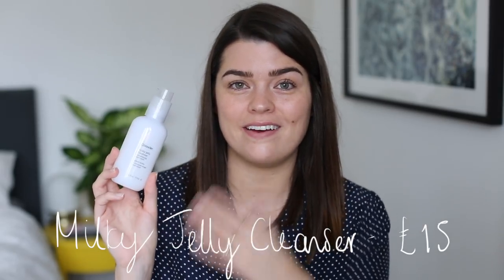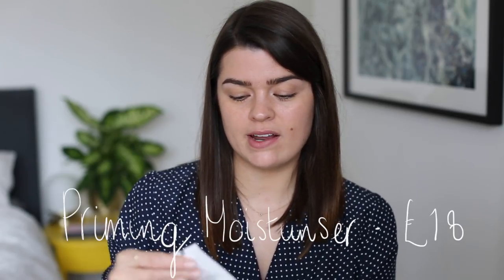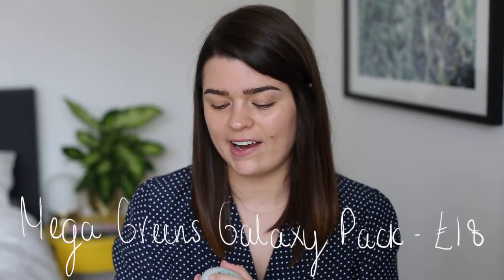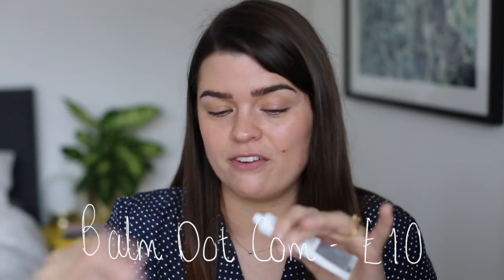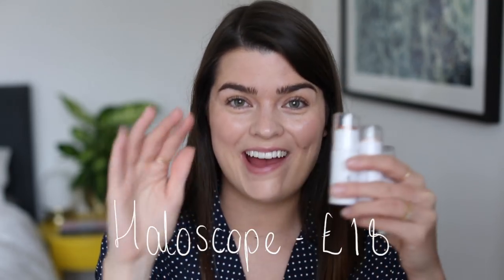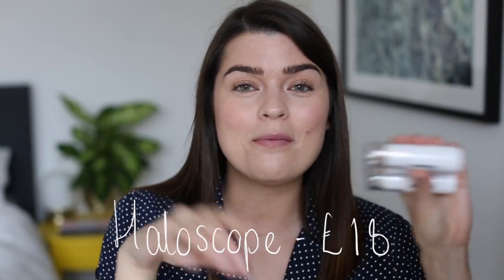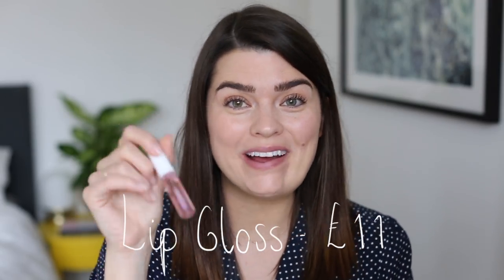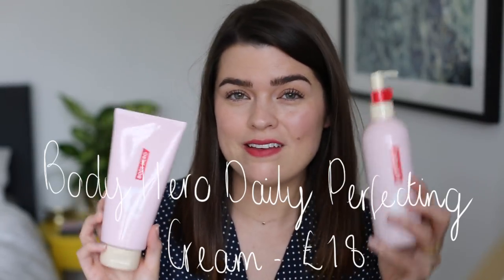Glossier: Best & Worst: A Review Of EVERYTHING! | The Anna Edit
The one where I review every single Glossier product. Let’s face it - Glossier is like Beanie Babies for millennials.

Fancy a read? Then head to my blog for new posts every Monday, Wednesday, Friday and Sunday, or you can catch-up with my twice weekly videos that I upload at 9am GMT every Wednesday and Sunday.

Nails - Nothing - letting ‘em breathe!